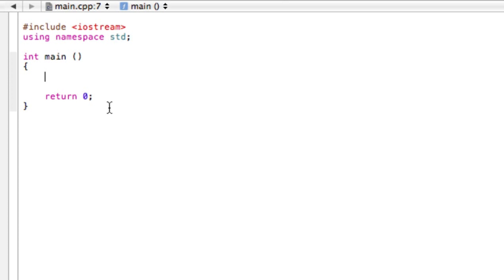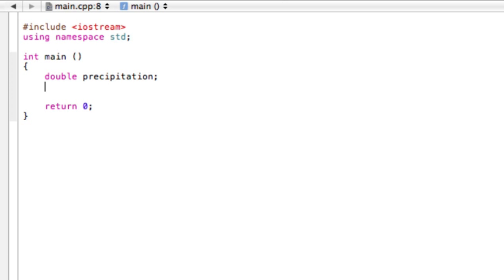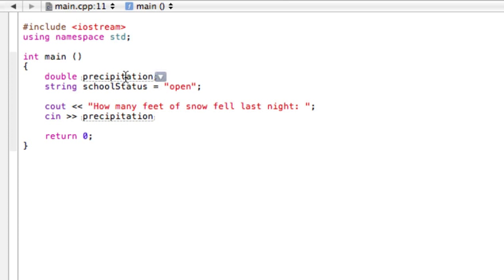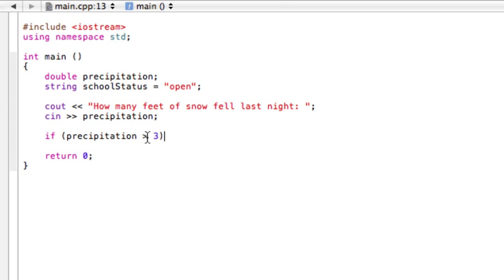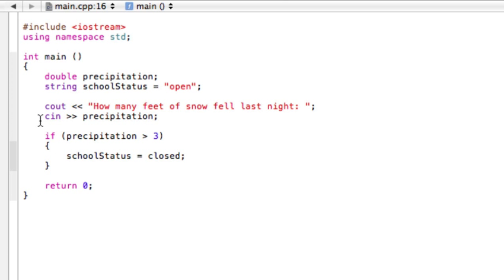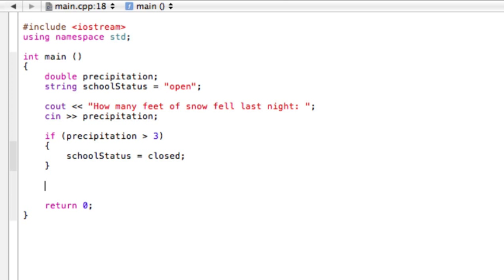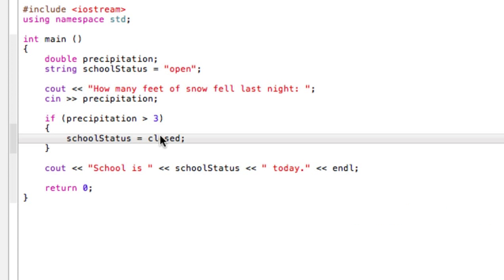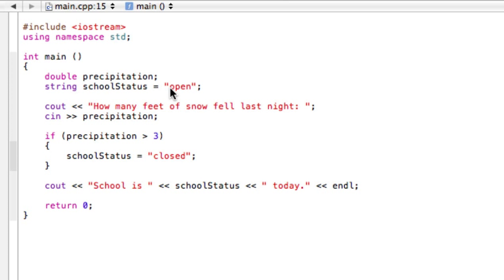If statements (C++ programming tutorial)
C++ Programming Tutorial: If Statements